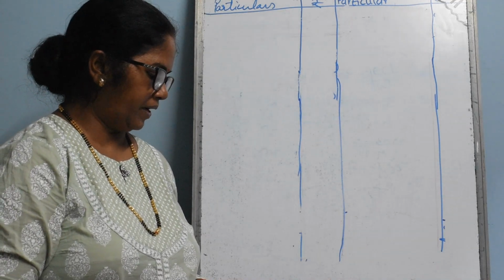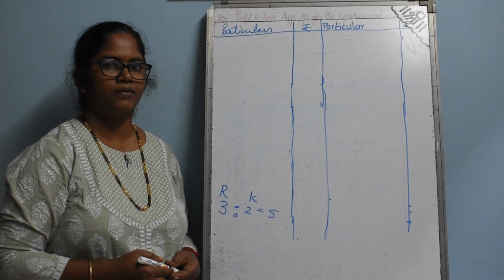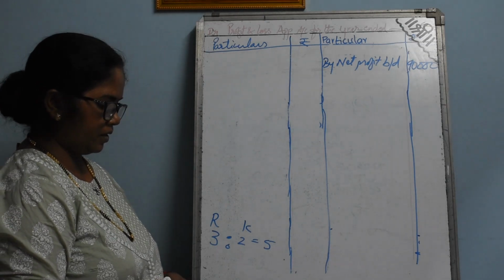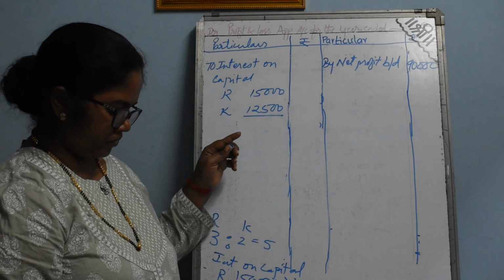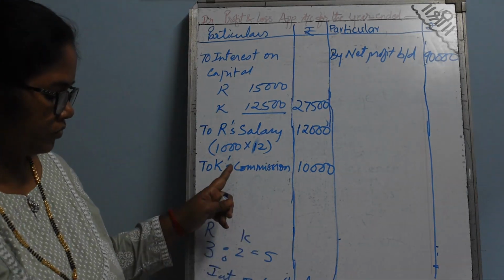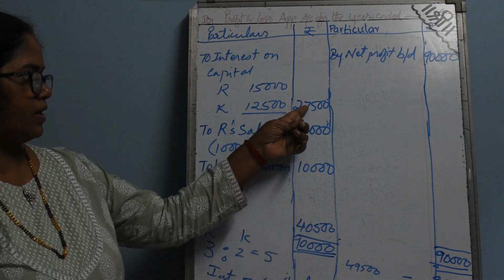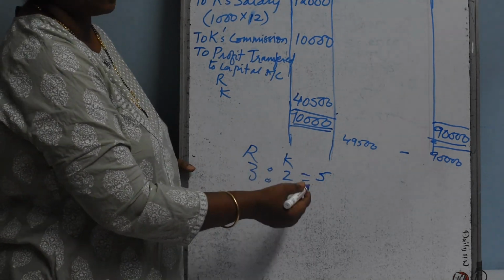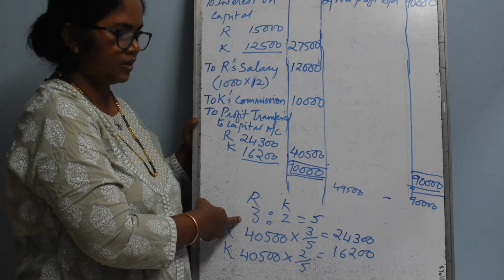Profit and Loss Appropriation Account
Second problem on Profit and Loss Appropriation account from chapter 1